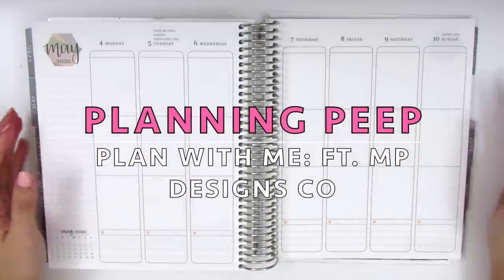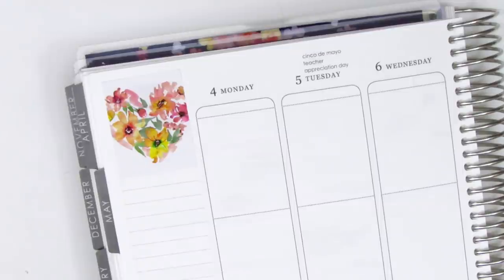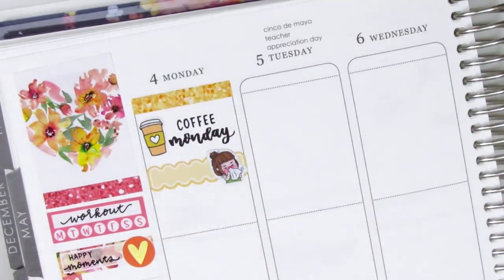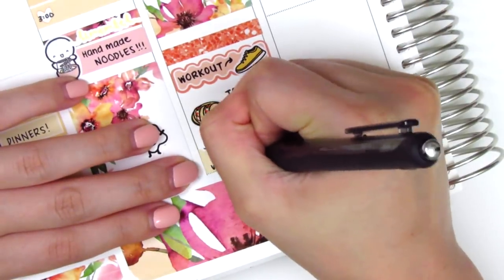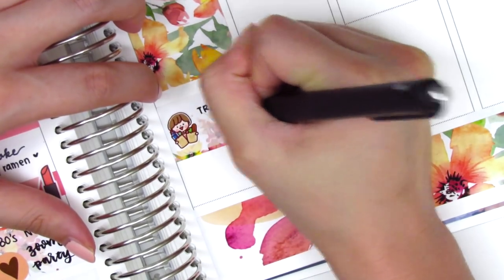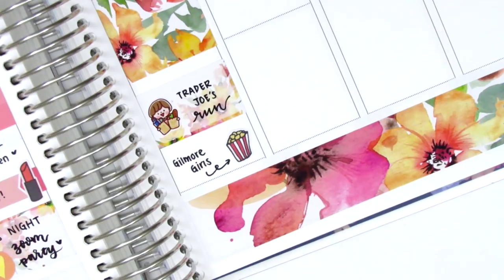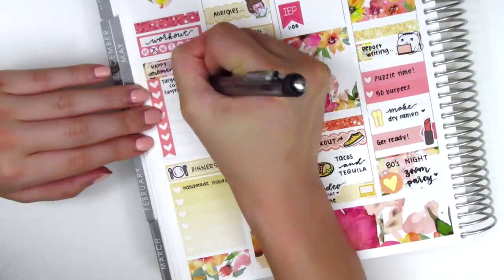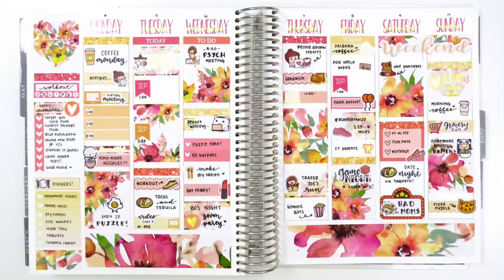Plan with Me: Ft. MP Designs Co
HAPPY MAIL:
Sherry H.

OTHER SHOPS MENTIONED:

Bookish Planning

Sun Fun Stickers